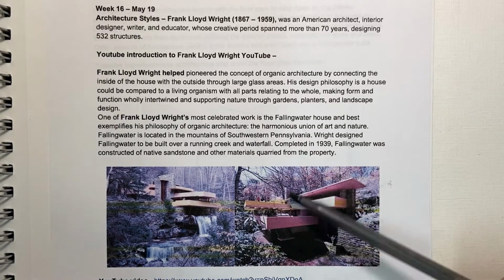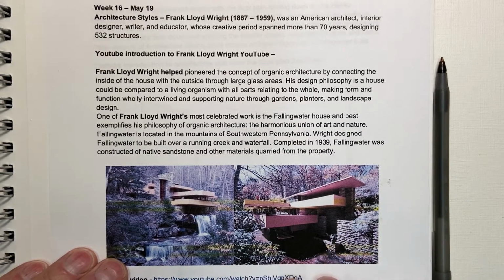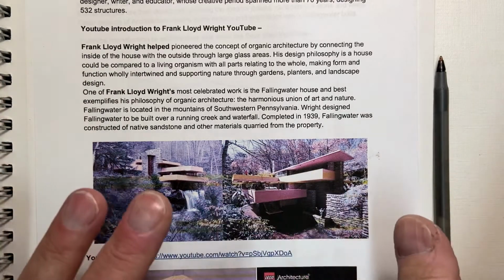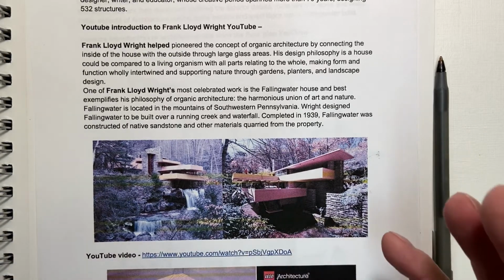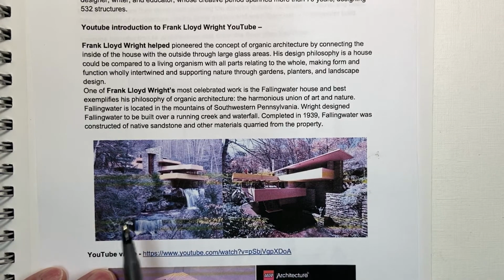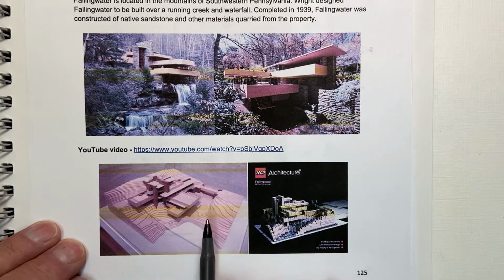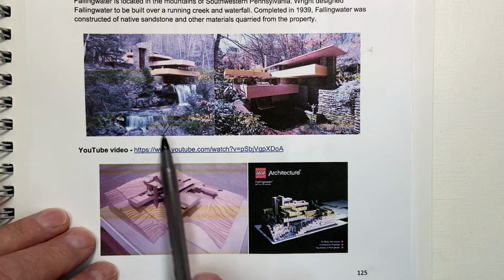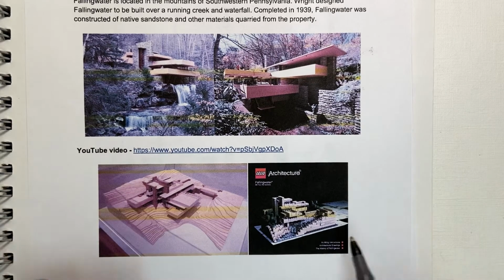1. Falling Water House